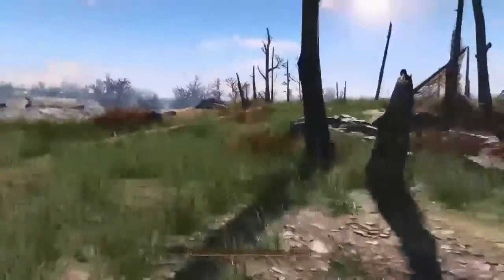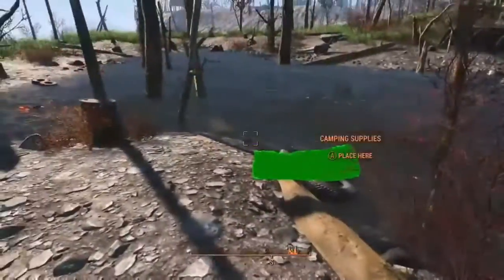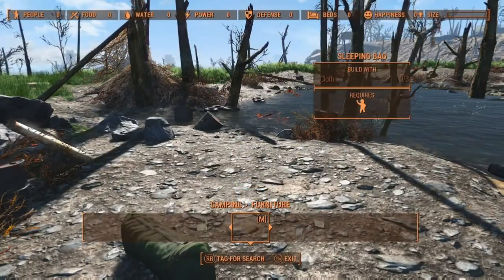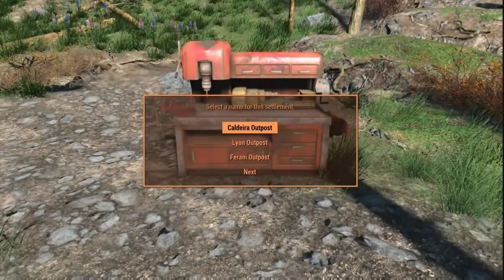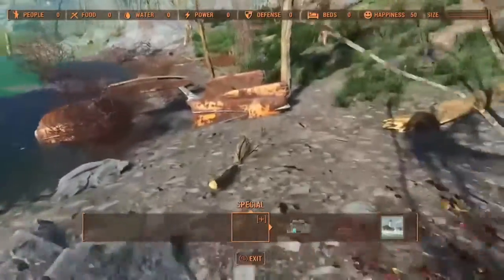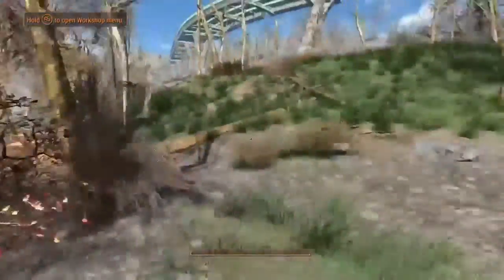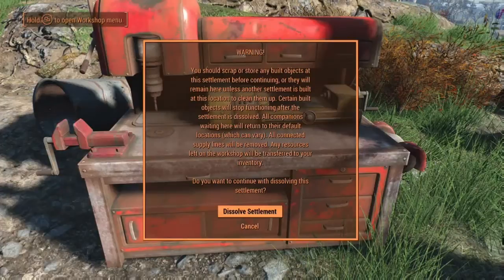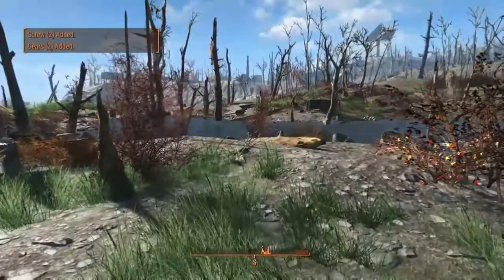How To Use The Conquest Mod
Although I don't normally do tips & tricks videos, I decided to create this video to try to help those who have been having trouble figuring out how to use the Conquest mod.  I hope this video removes the confusion several people have experienced when trying to use this mod.